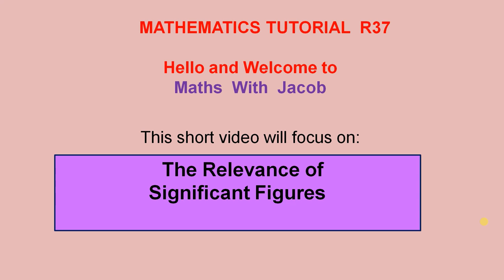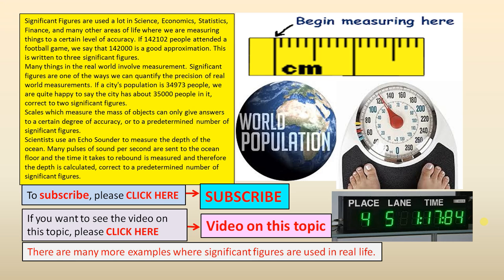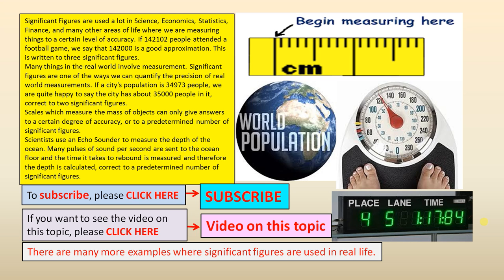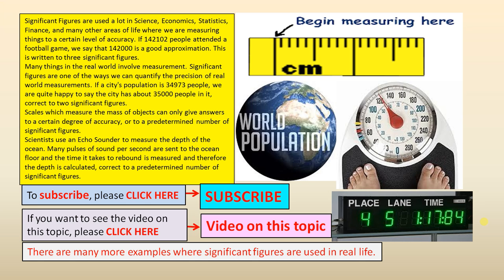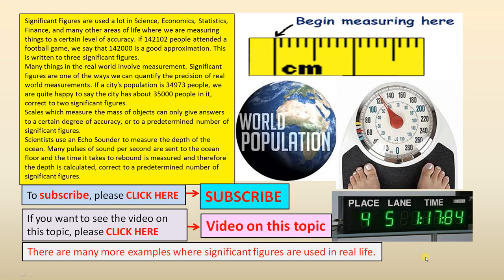Relevance of Significant Figures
In this video we highlight some examples where significant figures are used in real life.